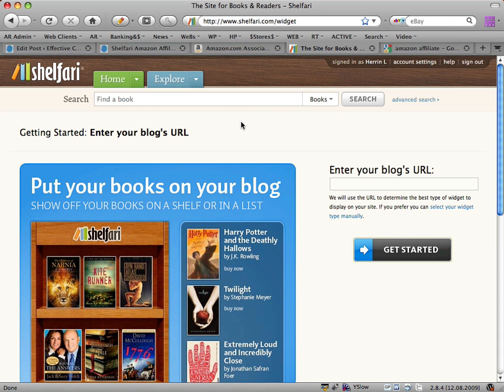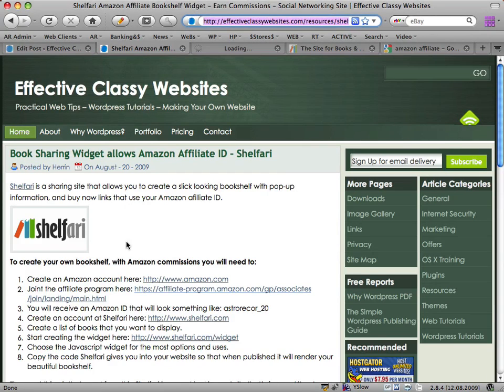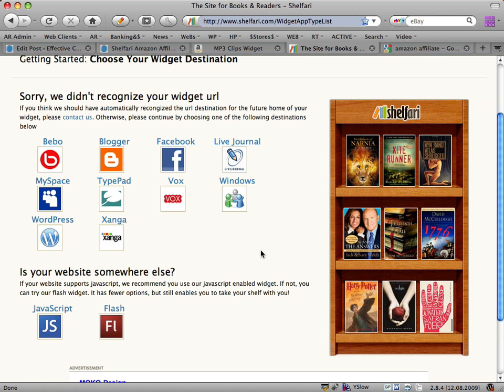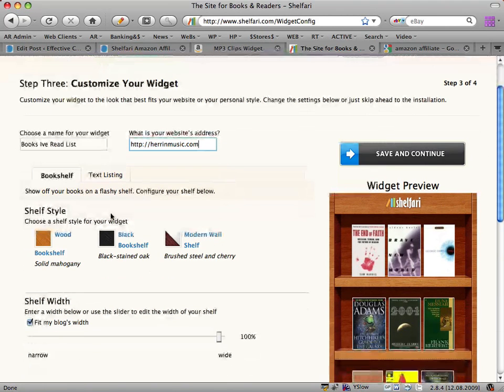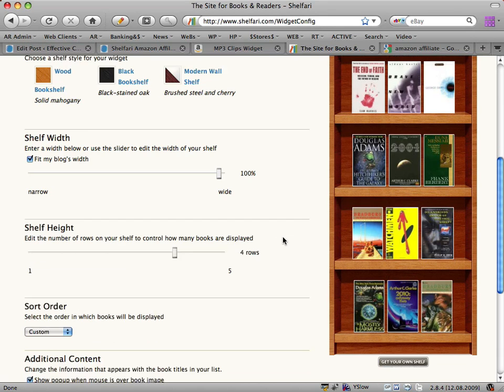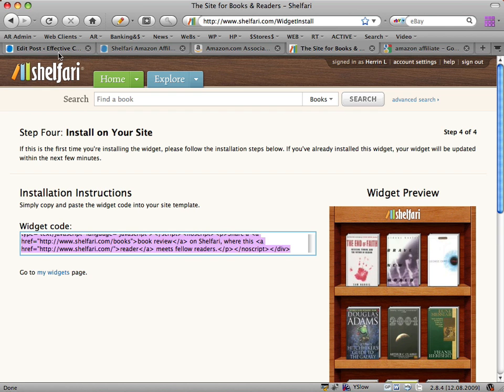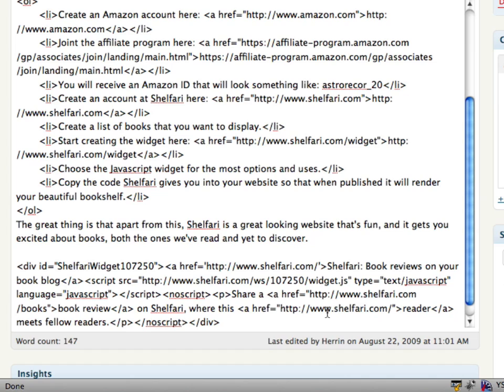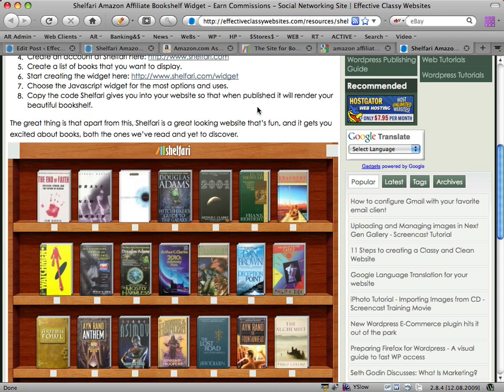Shelfari Amazon Book Commissions Tutorial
- This screencast will show you how to create a classy looking bookshelf you can embed into your website that will also earn you a commission from Amazon when someone buys.

Effective Classy Websites

Practical web tips, Wordpress training and useful PDF reports to help you be more effective online.